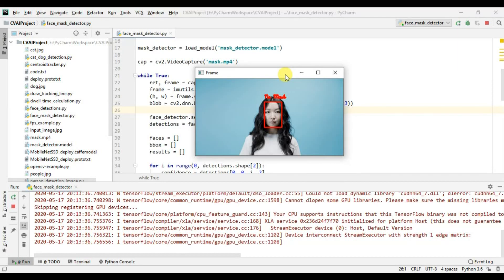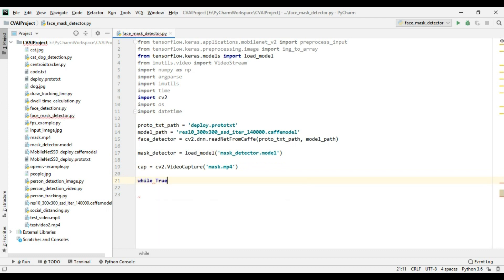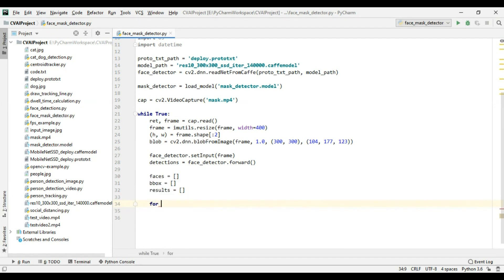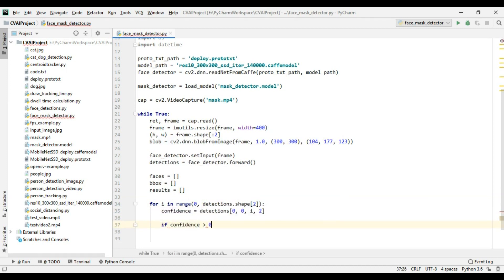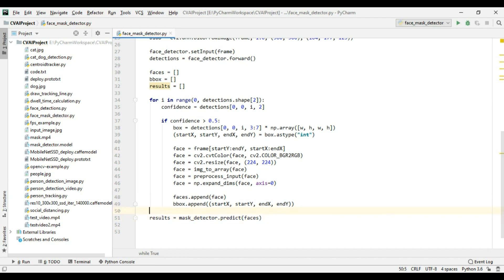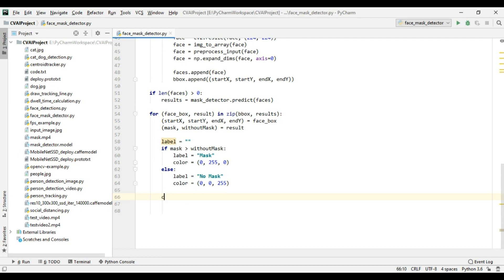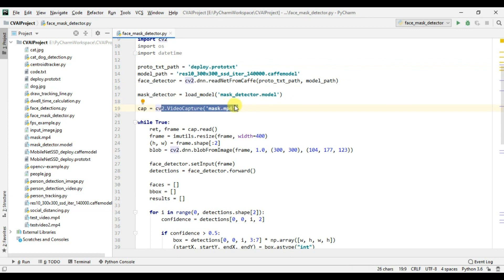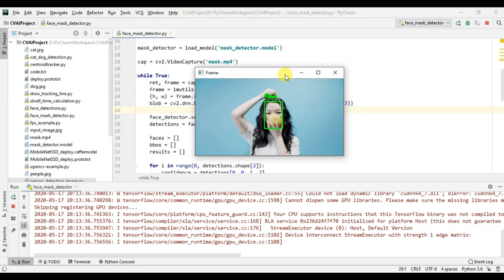Ep12 COVID-19 Face Mask Detection using Python | AI Computer Vision | Rocket Systems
In this video, we are going to detect if a person is wearing mask or not. This is done using face mask detector. We first detect the face of the person from the image or video file. We then process the face and predict the results using face mask detector. Face mask detector model used is based on tensorflow, so you need to install tensorflow in order to run this project.

Video file used in free and open source and is taken from pexels. It can also be found in git hub repo.

Feel free to enjoy the source code in your application and let me know if you face any issues